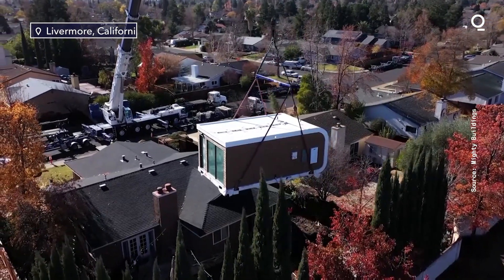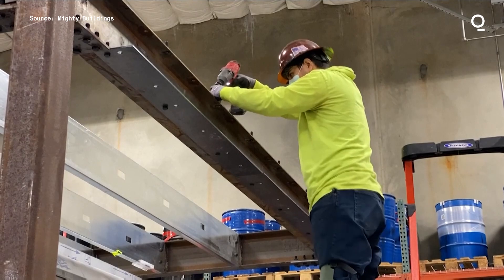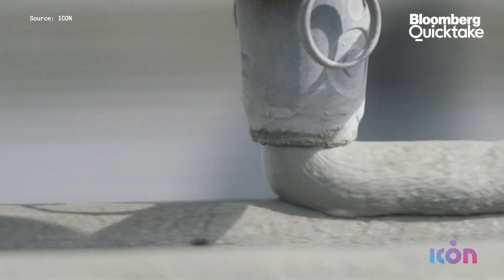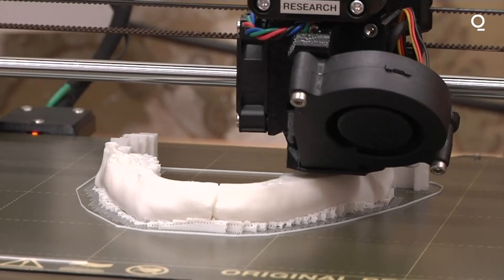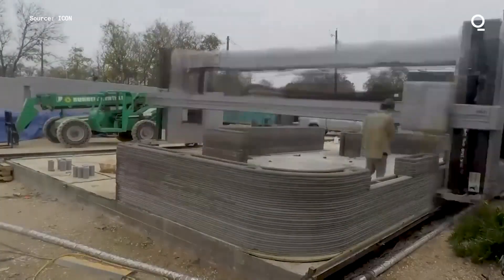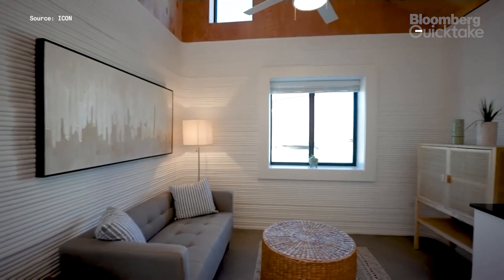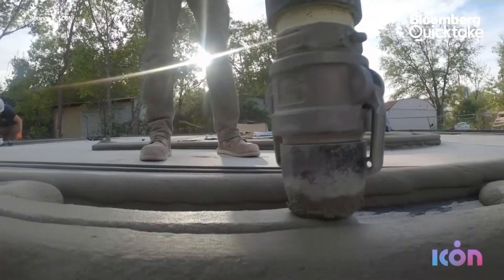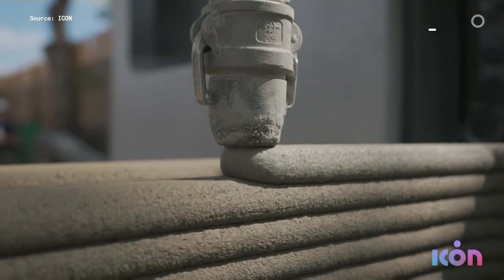3D Printing: The Answer to Affordable Housing Shortage?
The future of housing looks faster, cheaper and more sustainable with 3D printing, say construction firms Mighty Buildings and ICON.  A new generation of start ups wants to disrupt the construction industry - layer by layer - by automating production with industrial 3D printers.

These entrepreneurs say these smart machines - combined with software, robots and new building materials - can make homes faster, cheaper and more sustainable.

"So what we've done is with 3D printing, we're able to print exactly what we need. So it's effectively zero-waste construction," says Sam Ruben, the company's co-founder and chief sustainability officer at Mighty Buildings, a 3D printing construction firm in Oakland, Calif.

3D printing, also known as additive manufacturing, uses autonomous machines to create three-dimensional objects by depositing thin layers of material according to digital blueprints.

In recent years, 3D printers have been used to produce everything from toys and auto parts to artificial organs and prosthetic limbs. Now they're being deployed in the construction industry.

Backers say 3D printing reduces the need for human labor at a time when home builders are struggling to find enough skilled workers to meet housing demand.

These start ups want to use 3D printers, industrial robots and other technologies to help address severe housing shortages that have led to soaring home prices, overcrowding, evictions and homelessness around the world.

Austin, Texas-based ICON has used 3D printing technology to produce low-cost housing. It's printed for clusters of homes for the chronically homeless in Austin as well as poor families in Nacajuca, Mexico.

Instead of producing homes in factories, it brings its Vulcan printer to work on-site, building walls with tubular layers of excretable concrete, following blueprints designed with its software.

"The factory comes to you, imprints the house right where it intends to be. We chose that method to eliminate a lot of the shipping costs and then also to give ourselves a lot of design freedom," says Jason Ballard, ICON's CEO and co-founder.

Ballard said its 3D printing system can do the work of 10 to 20 workers in five or six different trades for up to 24 hours a day, saving time and money.

The company, which has raised more than 40 million US Dollars in venture funding, is working with Kansas City-based developer 3Strands to build a 3D printed neighborhood of two-story homes with two to four bedrooms in Austin.

"The benefits that automation and digitization had brought to so many other industries with regard to speed and affordability were completely missing from the construction industry," Ballard says.

"3D printing turned out to be like the most powerful automation of all the automations we could discover."

But according to experts, to move beyond a niche market 3D printed construction firms will need to significantly ramp up production and persuade home buyers, developers and regulators that they're safe, well-built and pleasing to the eye. They'll also need to train workers to operate the machines and install the homes.

"To the extent that 3D printing can offer a faster, cheaper way to build even single family housing units or small units, it can address a portion of the problem," says Michelle Boyd, who directs the Housing Lab at the University of California, Berkeley's Terner Center for Housing Innovation.

"We need all the help, all the solutions that we can get."

Experts say the sheer magnitude of the housing shortage demands many types of solutions, from loosening zoning restrictions to building more high-rise apartment buildings.

"We haven't changed the way that we build housing in 30, 40, 50 years," Boyd says.

"So we need innovation in the materials we use, the processes and really from soup to nuts, how we build housing."